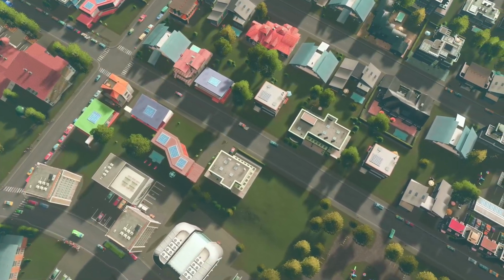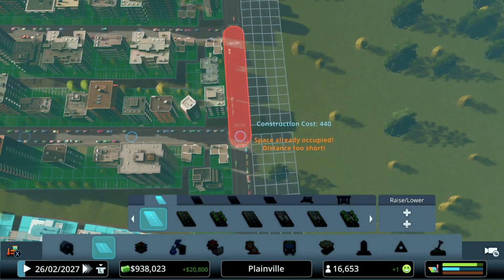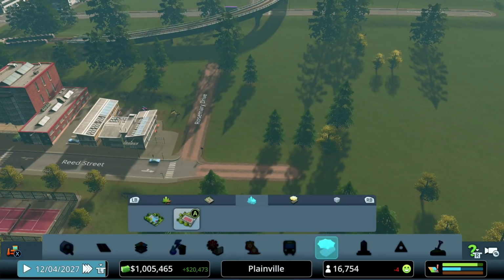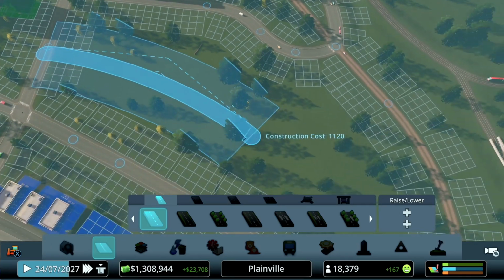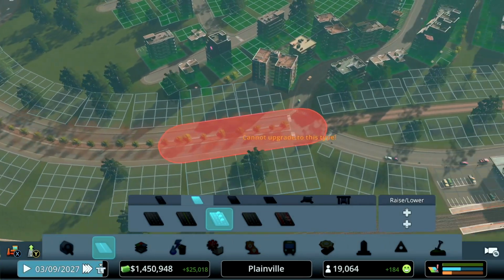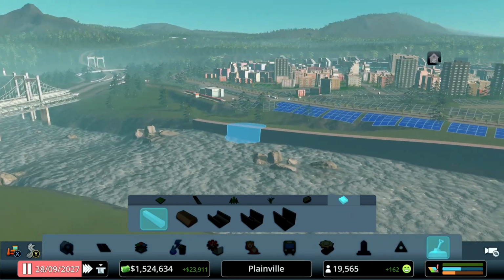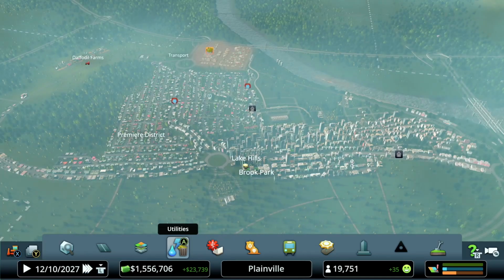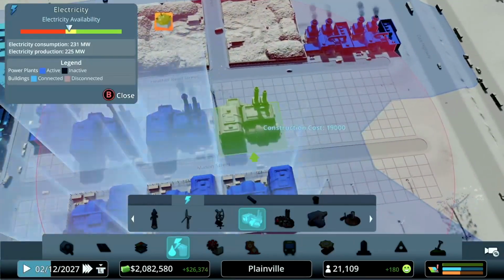Lucky Charm Dust - Cities Skylines Vanilla - No Mods, No Cheats, No DLC - Season 11 Episode 06